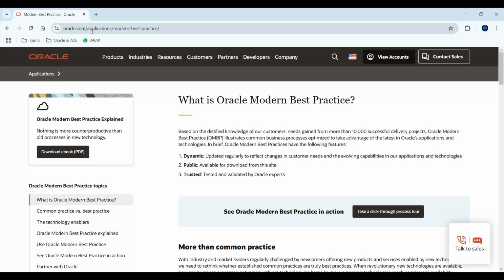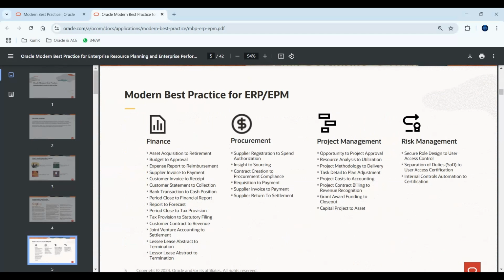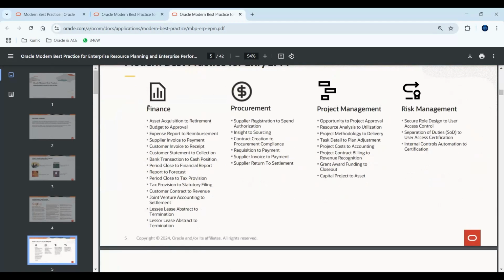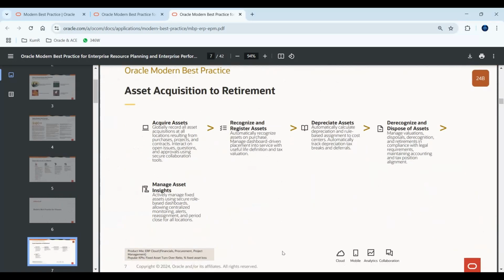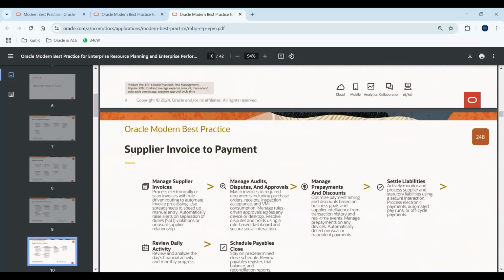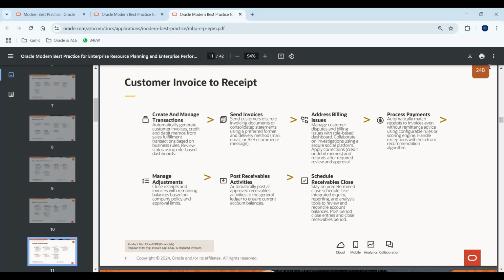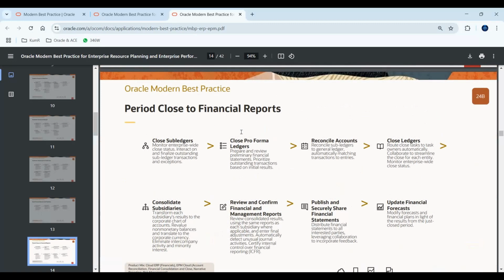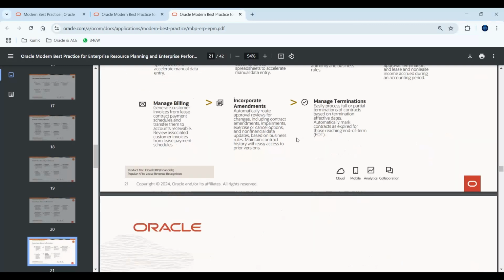Oracle Modern Best Practices